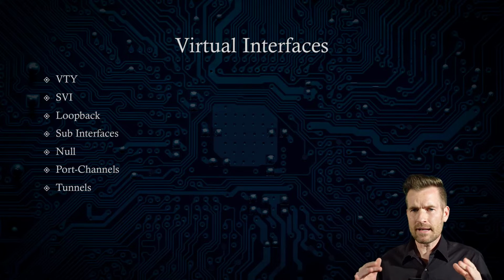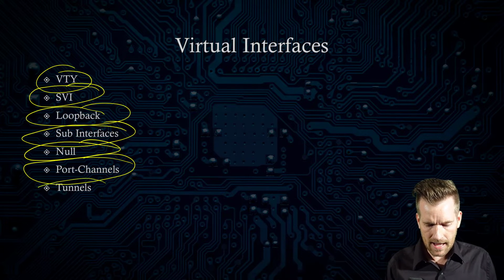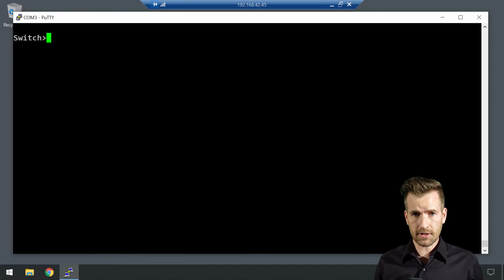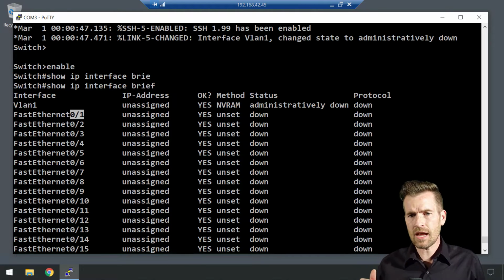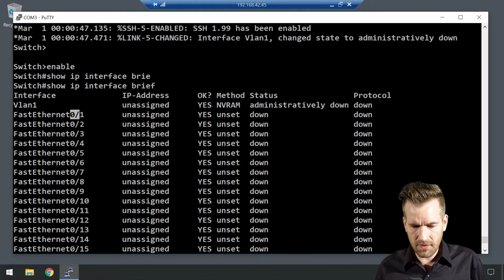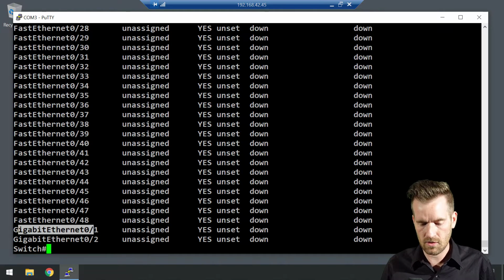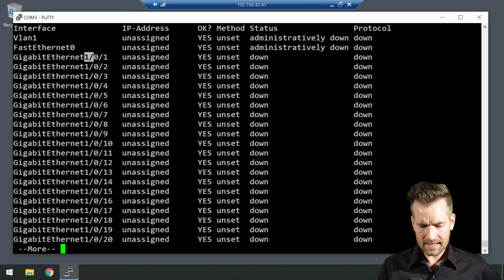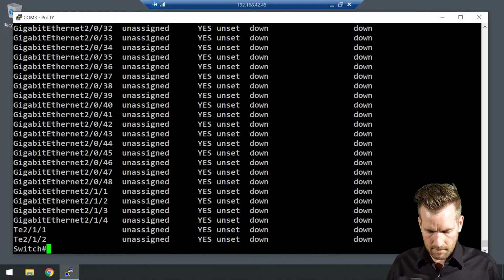CCNA Networks 1-10: DEMO: Identifying Interfaces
🔌 Understanding Interfaces: Learn to identify physical and virtual interfaces on networking devices, crucial for network configuration and troubleshooting.

🖥️ Port Addressing: Understand how to address each port on a switch, including numbering conventions and associations with physical and virtual interfaces.

🔄 Stackwise Configuration: Explore configuration and management of switch stacks using Stackwise technology, enabling seamless connectivity and redundancy across multiple switches.

🔗 Interconnected Switches: Understand stack interconnection using Stackwise connectors, ensuring high availability and fault tolerance in network environments.

💡 Ready to dive deeper into network interface configuration and optimization?